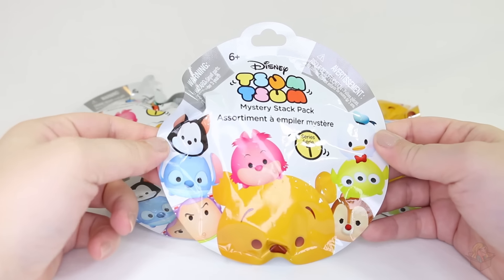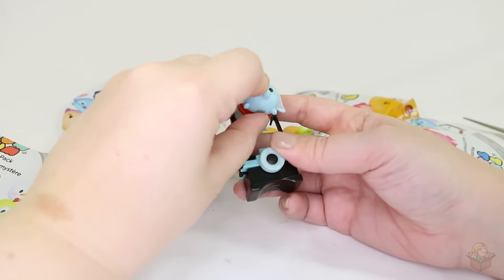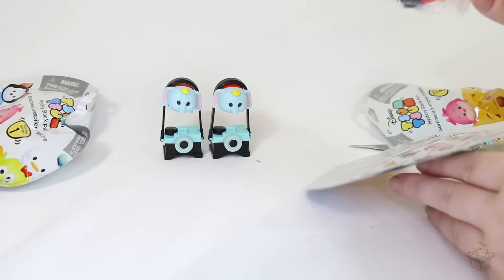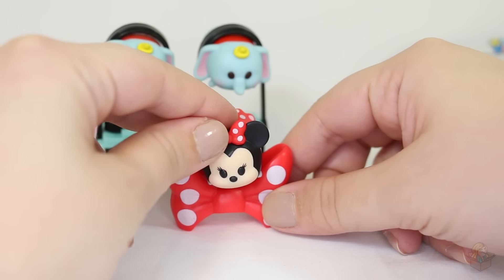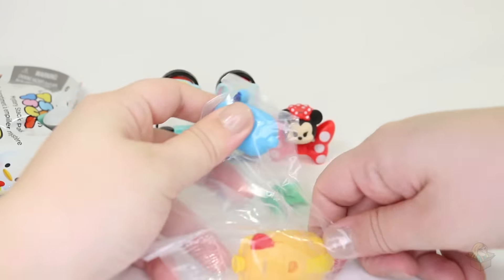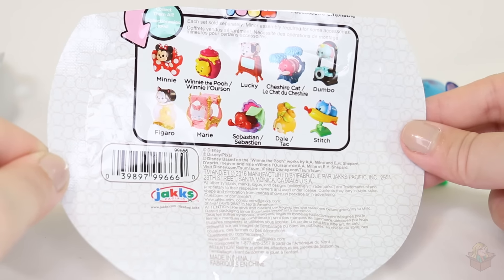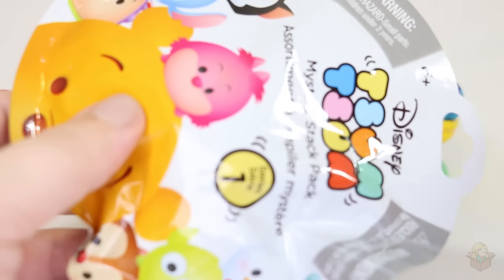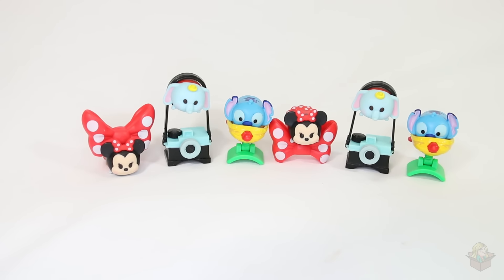TSUM TSUM Blind Bags - Series 1